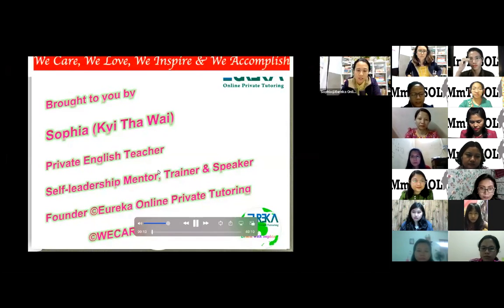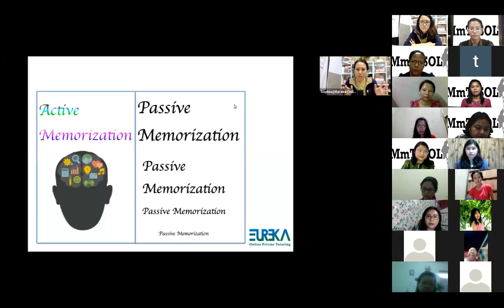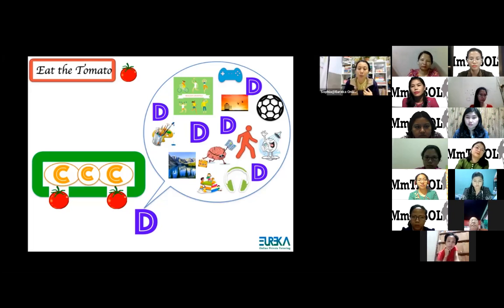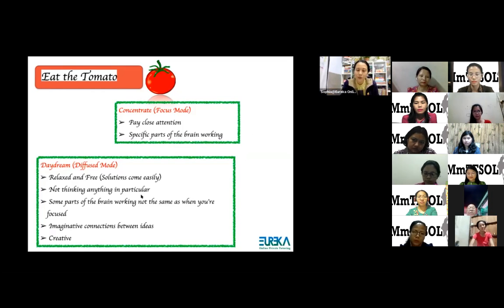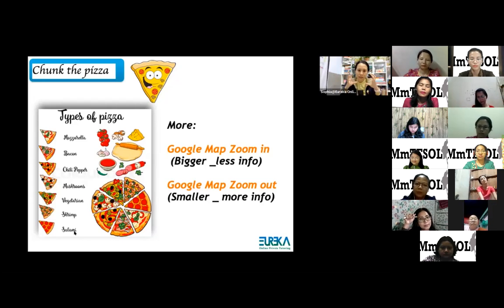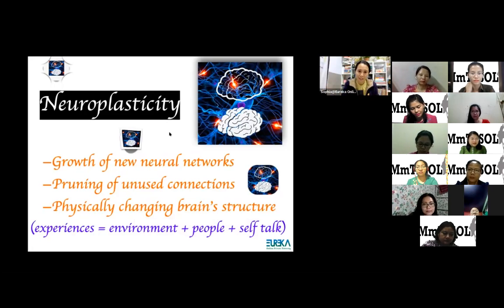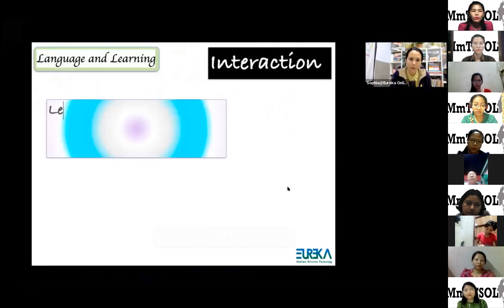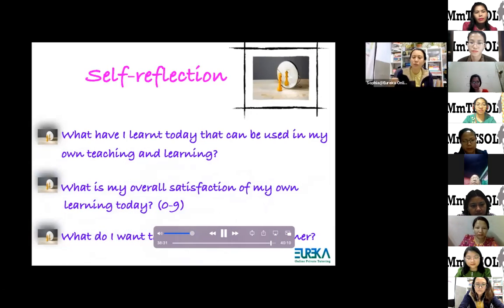Pictures, pictures. Help me remember! (PPHMR)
Kyi Tha Wai
(Founder and Teacher @ Eureka Online Private Tutoring)